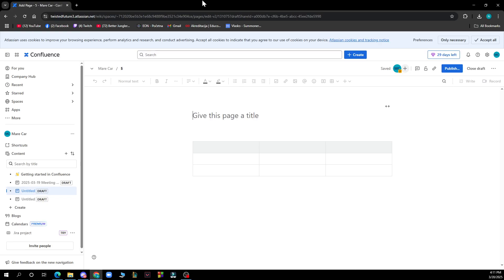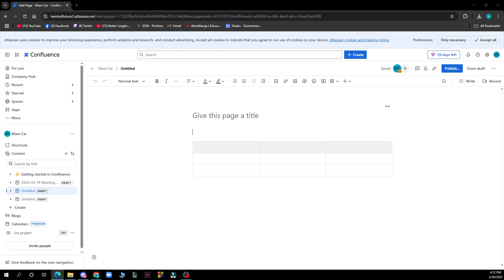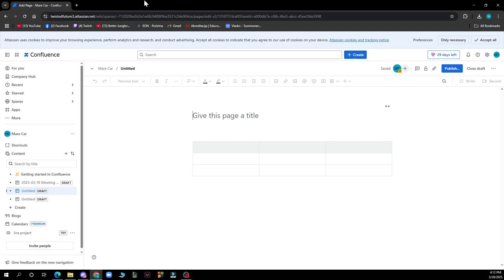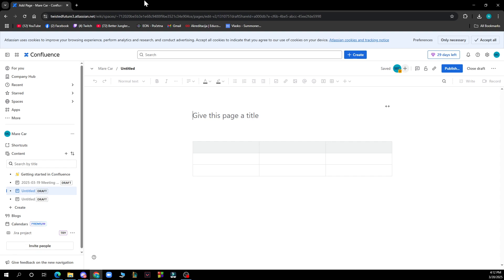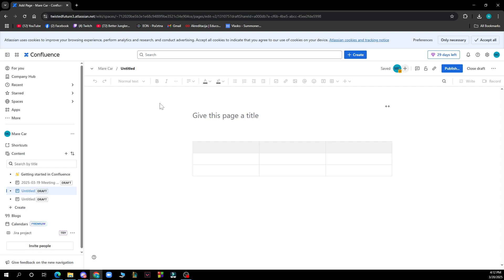How To Fix Table Header on Confluence (Quick & Easy)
In this video I will show you How To Fix Table Header on Confluence. It would be good if you watch the video until the end so that you don't miss important steps.